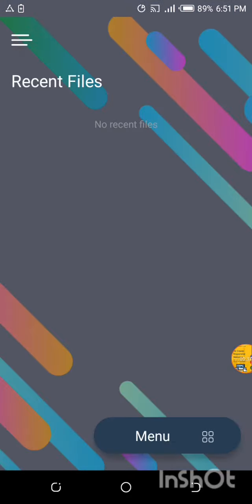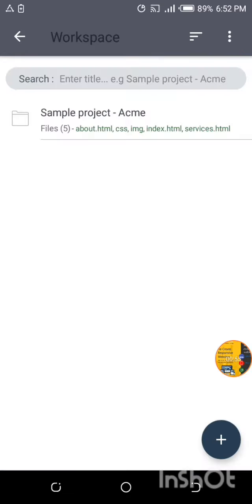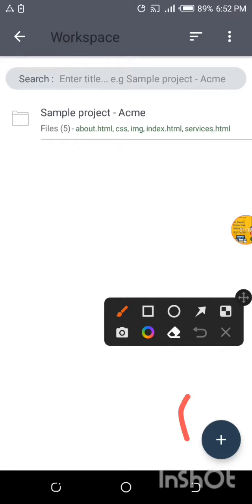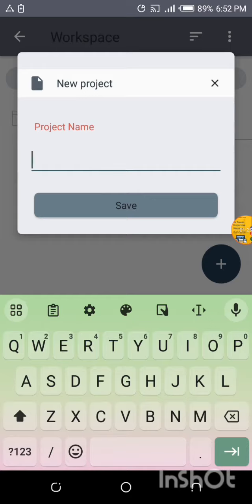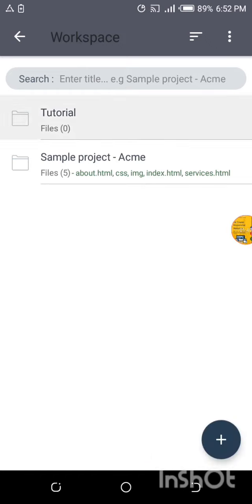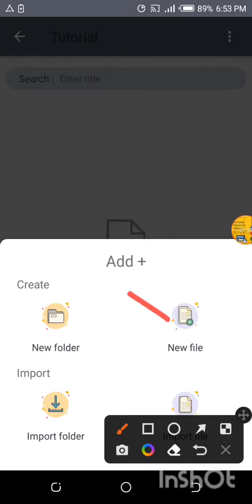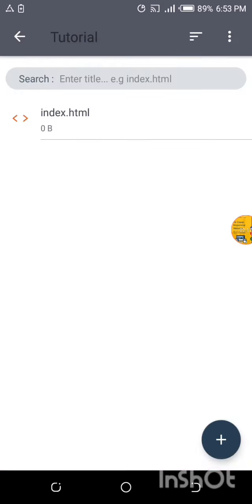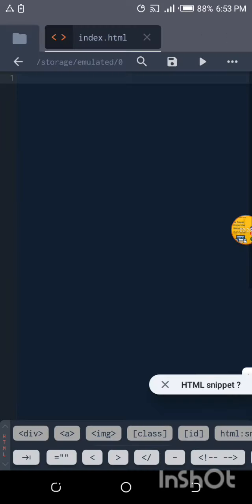Html Tutorial - part 1